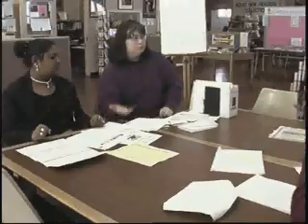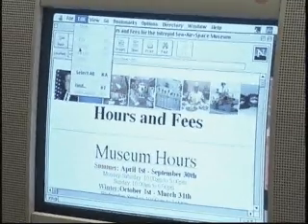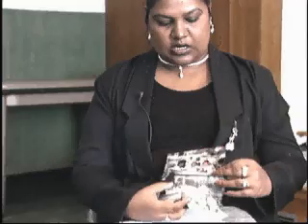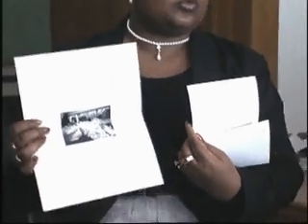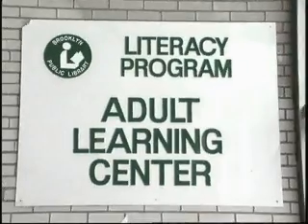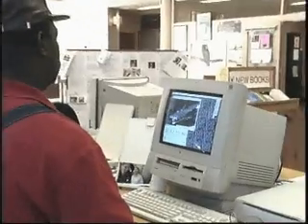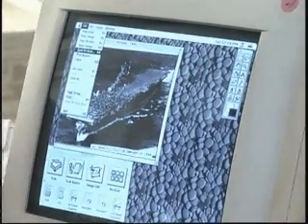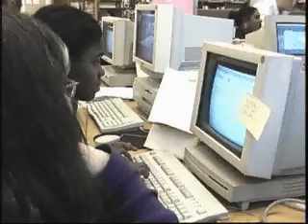Captured Wisdom: Intrepid Tales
Have you ever thought about publishing a book? Stephanie Thomas' class relied on technology to help them publish an account of their field trip to the "Intrepid."